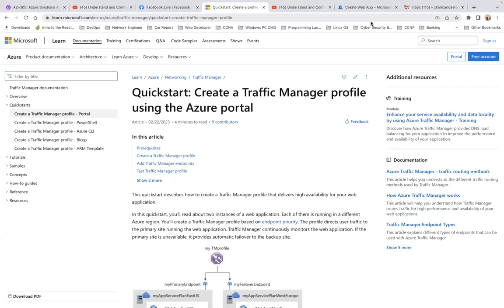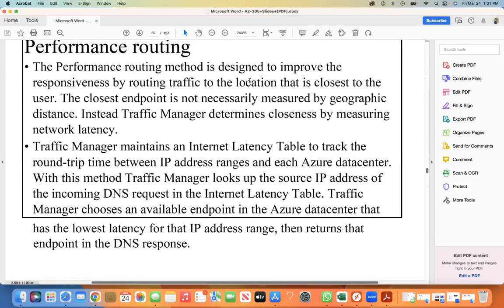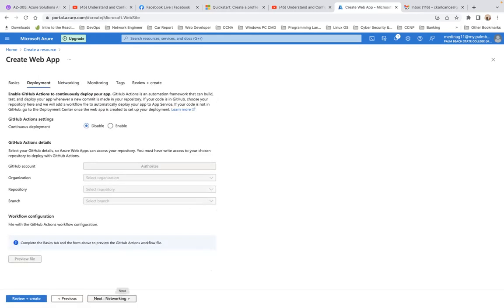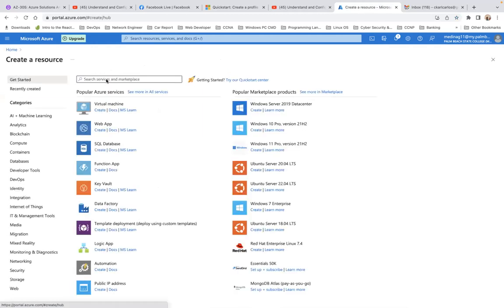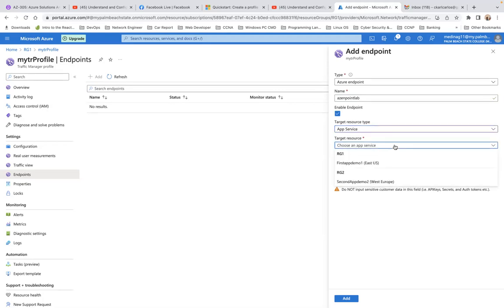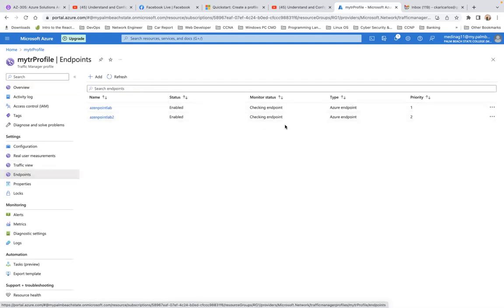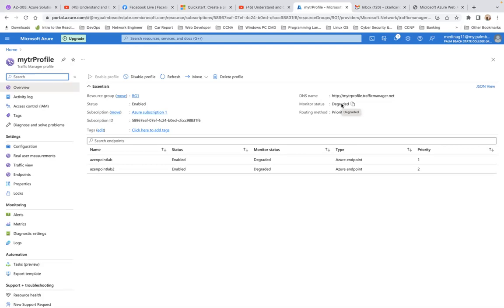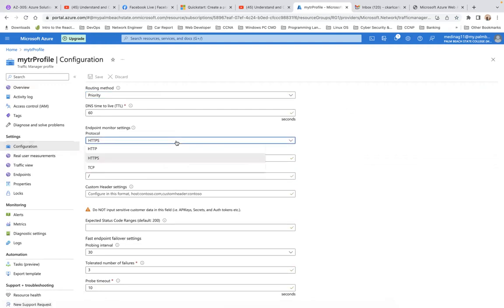Create Traffic Manager and Troubleshoot Degraded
Azure Traffic Manager is a DNS-based traffic load balancer. This service allows you to distribute traffic to your public facing applications across the global Azure regions. Traffic Manager also provides your public endpoints with high availability and quick responsiveness.